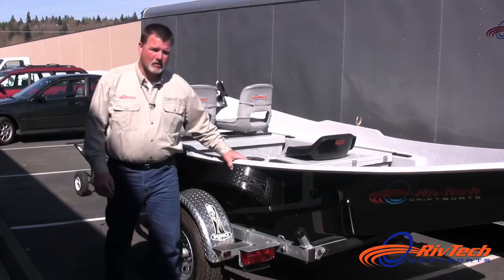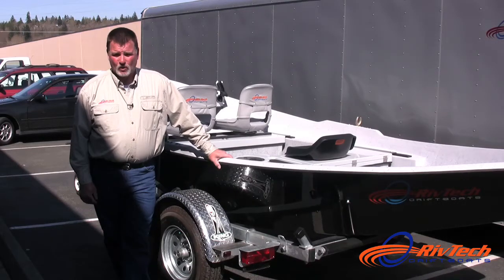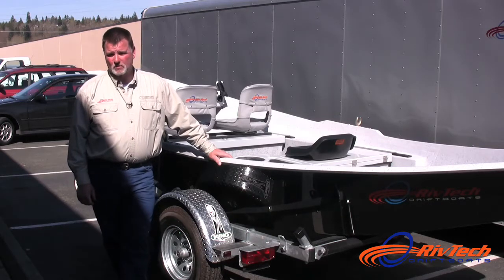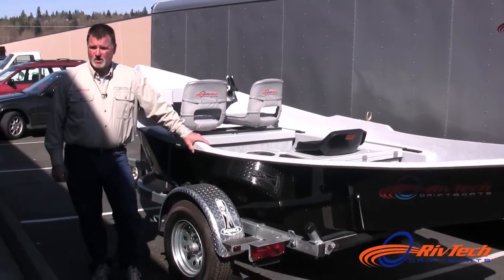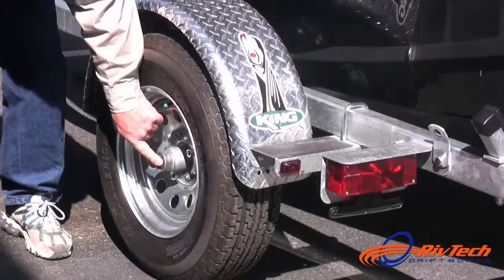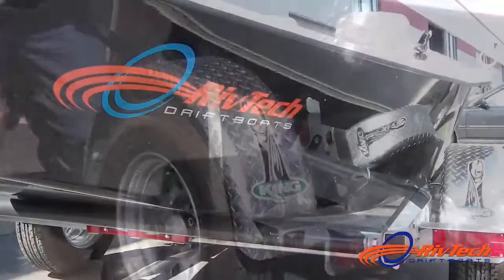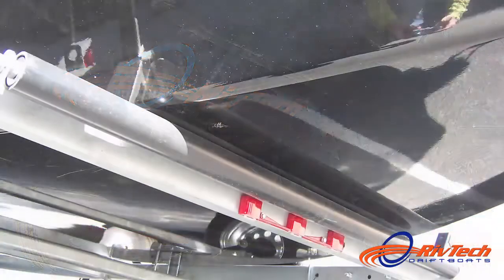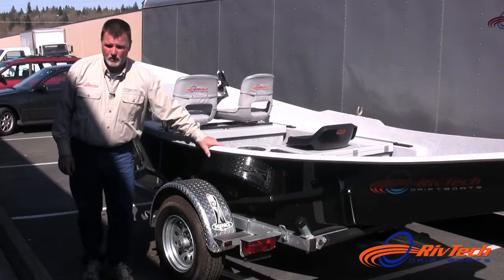About the RivTech drift boat trailer